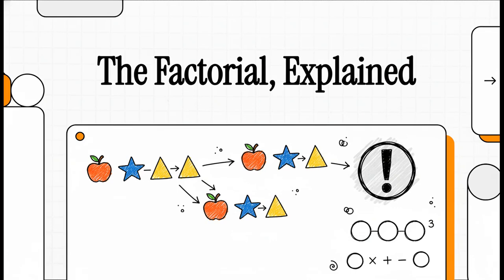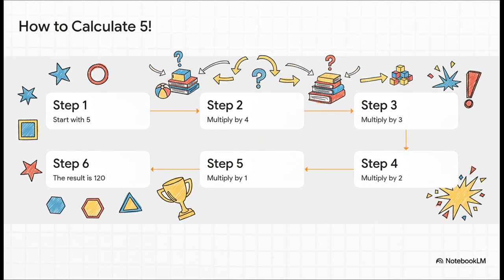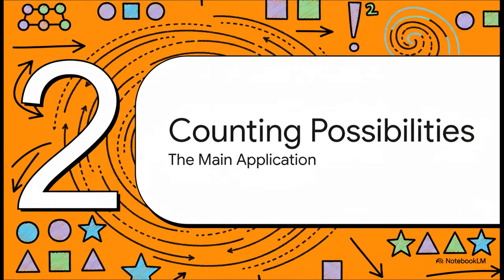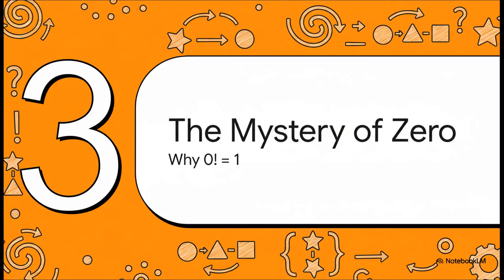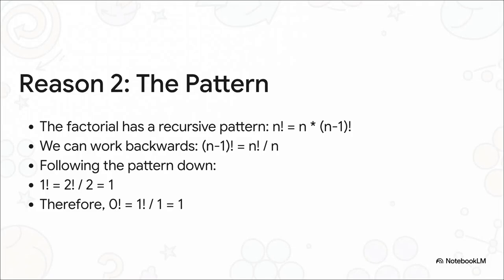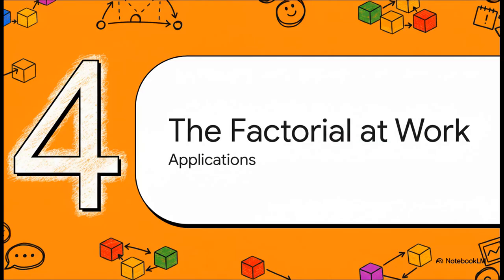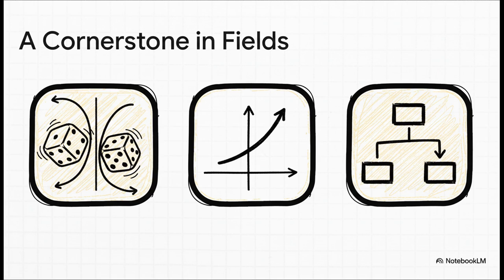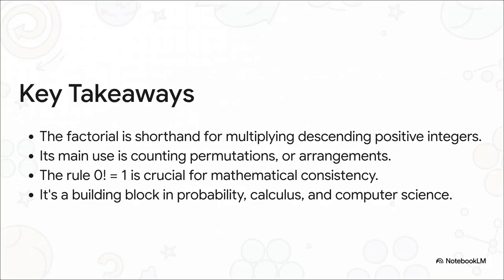Ultimate Factorial Guide: Definition, Examples & Step-by-Step Operations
Welcome to the Ultimate Factorial Guide: Definition, Examples & Step-by-Step Operations! In this in-depth tutorial, you’ll learn:

• What a factorial is and how it’s defined
• The notation “n!” and its mathematical meaning
• How to compute factorials by hand with clear, step-by-step examples
• Applications of factorials in permutations, combinations, probability and statistics
• Tips for handling large factorials in programming languages like Python, JavaScript and C++

Whether you’re a high school student mastering algebra, a college student tackling discrete mathematics, or a developer implementing efficient algorithms, this video will build your confidence with factorial concepts from the ground up. You’ll see worked examples for small and large values of n, discover shortcuts for mental computation, and learn how to avoid common pitfalls when dealing with big numbers.

What you’ll get from this video:
1. Precise definition of factorial and factorial properties
2. Manual walkthroughs: 5! = 5×4×3×2×1, 7! = 5040, and beyond
3. Real-world use cases in combinatorics and probability theory
4. Code demos: simple recursive and iterative factorial functions
5. Optimization tricks: using memoization and lookup tables

Expand your mathematical toolkit today—watch now and master factorials once and for all!